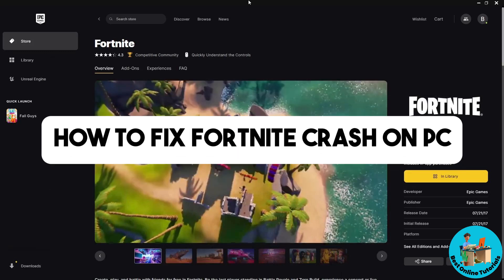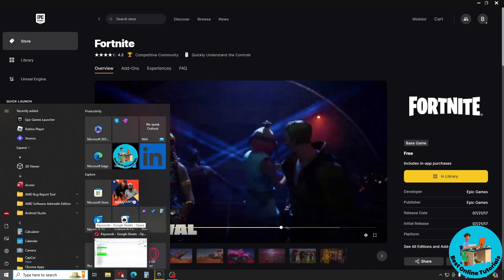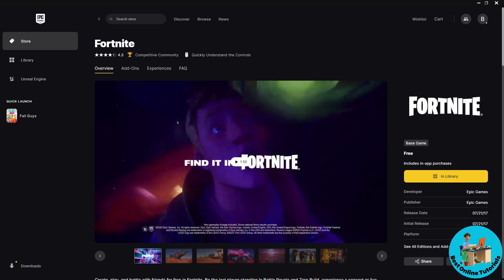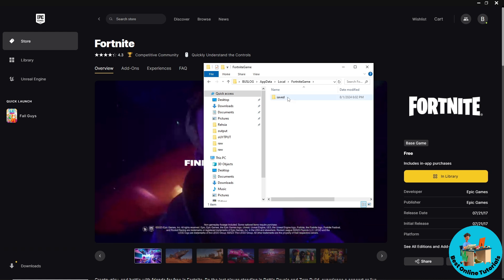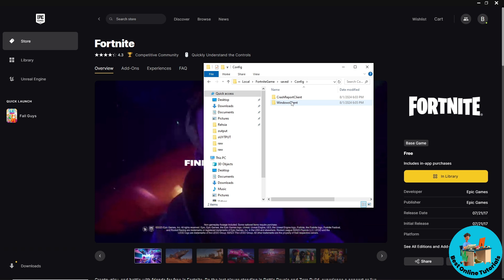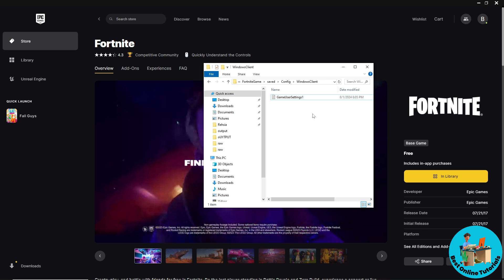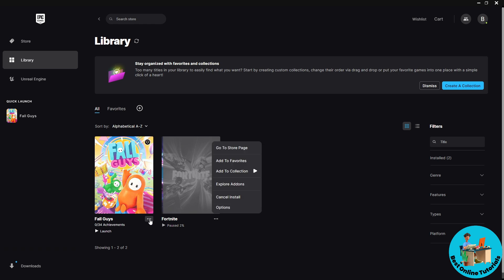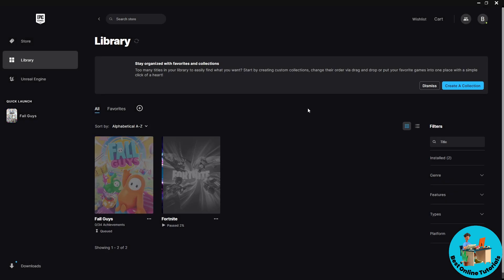How to fix fortnite crash on pc (Full Guide) 2025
how to fix fortnite crash on pc

In this video we show you how to stop fortnite from crashing on your pc. Fortnite crash is one of the most common issues and in this step by step tutorial we show you how to fix this.